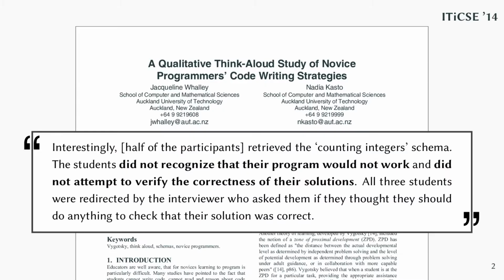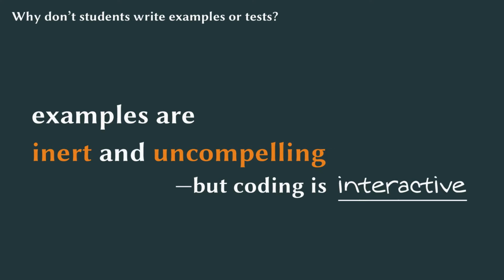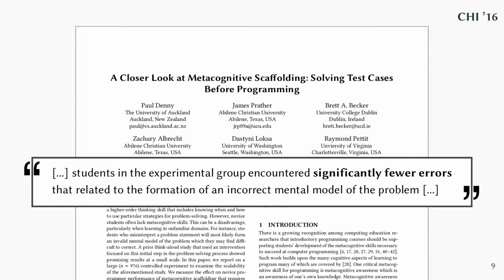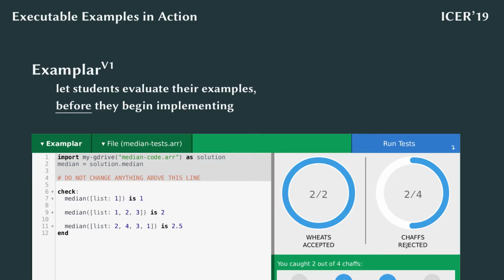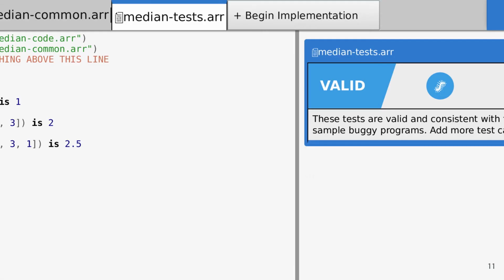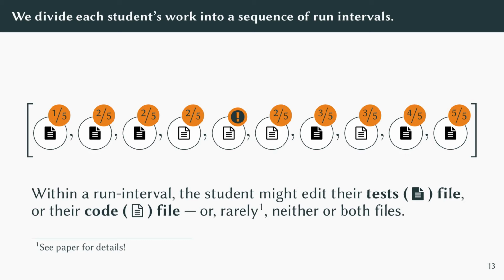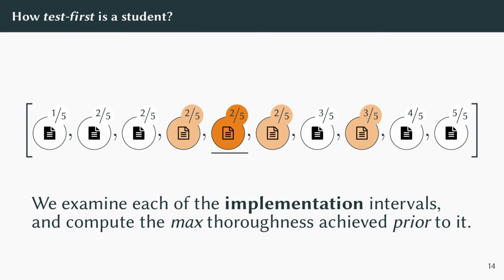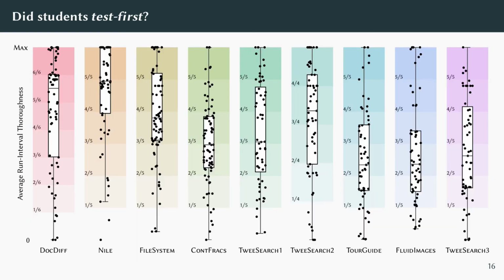Will Students Write Tests Early Without Coercion?